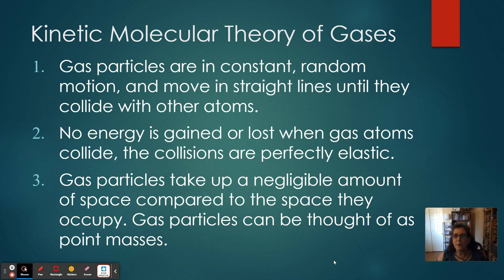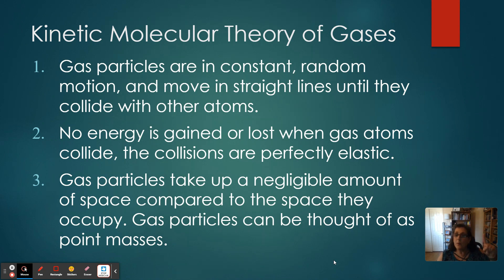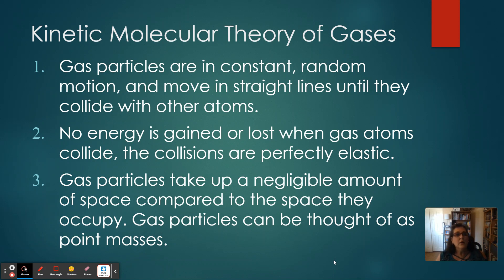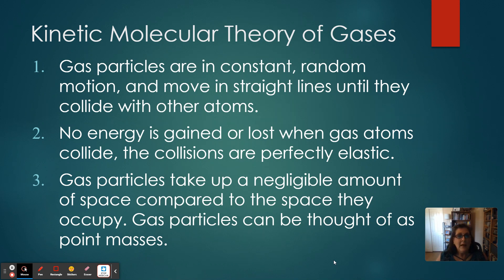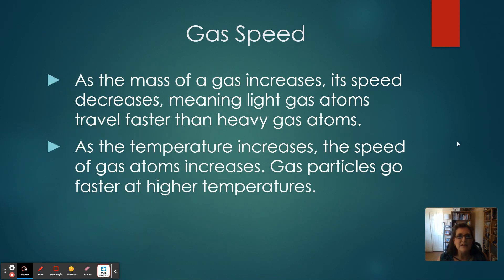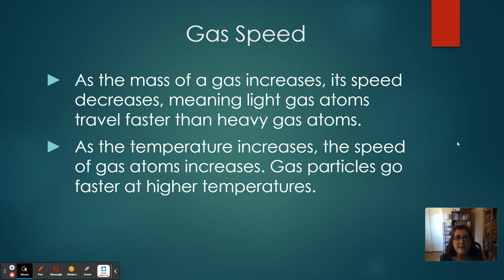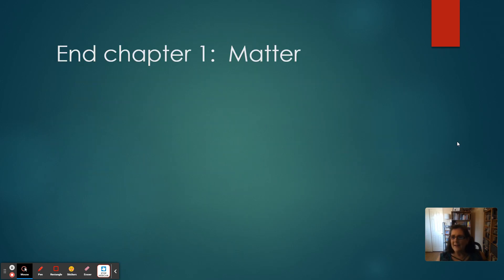Kinetic Molecular Theory of Gases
CHM 130 video going over the kinetic molecular theory of gases.